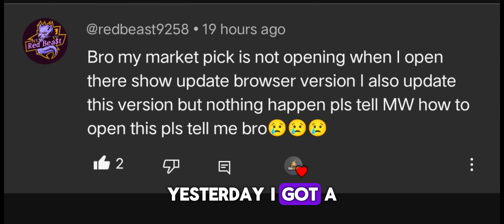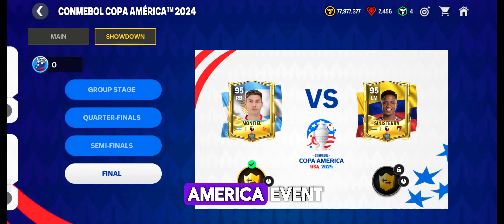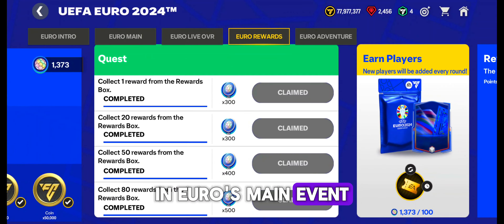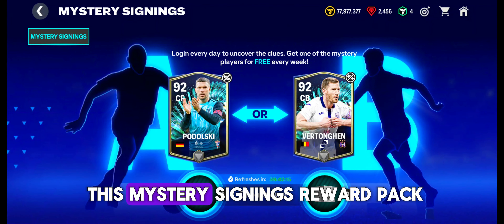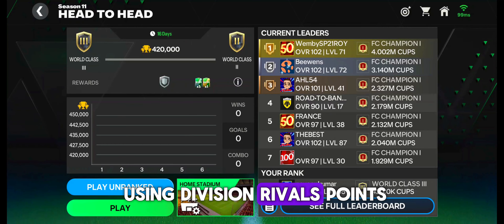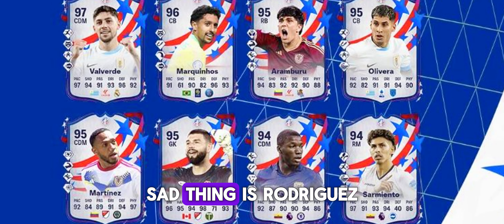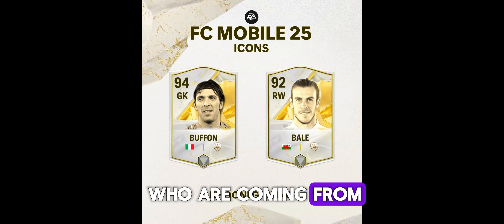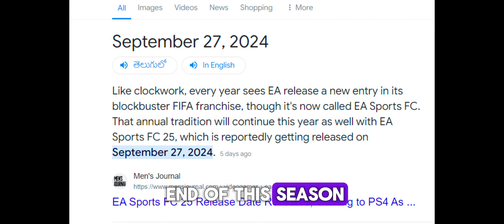FREE 98OVR Cards & New Icons Players in FC Mobile 24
In this video, we are going to see how to get FREE 98OVR Cards & New Icons Players in FC Mobile 24. i explained how to get free 98overall rewards in fc mobile and also explained about new icons event in fc mobile named as iconic chronicals. i opened some best pack openings in this video.

free players in fc mobile
how to get free 98OVR players in fc mobile
free players in eafc mobile
eafc mobile free players
euro event free players in fc mobile
pack openings in fc mobile
best pack openings in fc mobile
fc mobile
fc mobile 24
eafc mobile
eafc24 mobile
fc24,fc mobile tips to increase overall
fc mobile market tips
fc mobile tips,
fc mobile tips and tricks,
fc mobile tips and tricks for beginners,
fc mobile tips and tricks 2024,
fc mobile tips for beginners,
fc mobile tips and tricks coins,
fc mobile tips and tricks bangla,
fc mobile tips and tricks to get coins,
fc mobile tips and tricks to get players,
fc mobile tips and tricks in hindi,
fc mobile tips for coins,
fc mobile tips and tricks dribbling,
fc mobile tips and tricks malayalam,
ea fc mobile tips and tricks,
ea fc 24 mobile tips and tricks,
fc mobile attacking tips,
fc mobile h2h tips and tricks,
fc mobile vs attack tips and tricks,
fc mobile gameplay tips and tricks,
fc mobile tips before toty,
fc mobile beginner tips,
fc mobile best tips and tricks,
fc mobile best tips,
fc mobile tips and tricks bicycle,
fc 24 mobile tips for beginners,
fc mobile investment tips for beginners,
tips bermain fifa mobile,
tips bertahan fifa mobile,
best fc mobile tips and tricks,
best fc mobile tips,
best tips for ea fc 24 mobile,
best investment tips in fc mobile,
best tips for ea fc mobile,
fc mobile cross tips,
fc mobile coin tips,
fc mobile corner tips,
tips cuan fc mobile,
fc mobile coin earning tips,
tips corner fc mobile,
tips para cara a cara fc mobile,
tips cepat kaya di fc mobile,
fc mobile tips dan trik,
fc mobile defending tips,
fc mobile dribbling tips,
fc mobile defending tips malayalam,
fc mobile defending tips hindi,
fc 24 mobile defending tips,
ea fc mobile dribbling tips,
ea fc 24 mobile defending tips,
fc mobile division rivals tips,
defending tips ea fc 24 mobile,
dribbling tips ea fc 24 mobile,
fc mobile exchange tips,
fc mobile toty event tips,
ea fc mobile tips for beginners,
ea fc mobile tips and tricks hindi,
ea fc mobile tips and tricks market,
ea sports fc mobile tips and tricks,
ea fc mobile h2h tips,
ea fc mobile defending tips,
ea fc mobile attacking tips,
ea fc mobile market tips,
ea fc 24 mobile h2h tips and tricks,
fc mobile tips for h2h,
fc mobile tips for defending,
fc mobile tips and tricks free kick,
fc mobile tips and tricks for coins,
fc mobile tips and tricks for packs,
fifa fc mobile tips and tricks,
fifa fc mobile tips,
f2p fc mobile tips,
tips for fc mobile,
tips and tricks for fc mobile,
pro tips for fc mobile,
tips for h2h fc mobile,
best tips and tricks for fc mobile,
fc mobile tips gameplay,
fc mobile goalkeeper tips,
fc mobile game tips and tricks,
fc mobile gk tips,
fc mobile goal tips,
fc mobile game tips,
fc 24 mobile gameplay tips and tricks,
ea fc mobile gameplay tips,
ea fc mobile gameplay tips and tricks,
fc mobile gameplay tips,
tips to get better at fc mobile,
fc mobile tips head to head,
fc mobile tips h2h,
fc mobile heroes tips,
fc mobile tips and tricks hindi,
fc mobile head to head tips malayalam,
tips hoki fc mobile,
h2h fc mobile tips,
head to head fc mobile tips,
fc mobile head to head tips and tricks,
ea fc mobile h2h tips and tricks,
tips on how to get better at fc mobile,
fc mobile tips i wish i knew,
fc mobile investment tips,
fc mobile investment tips today,
fc mobile tips and tricks in tamil,
fc mobile tips and tricks in malayalam,
tips in fc mobile,
tips investasi fc mobile,
tips and tricks in fc mobile,
defending tips in fc mobile,
attacking tips in fc mobile,
tips for beginners in fc mobile,
tips jago fc mobile,
tips jual pemain fc mobile,
tips para jugar fc mobile,
tips jago main fc mobile,
tips para jugar mejor fc mobile,
fc mobile free kick tips,
ea fc mobile free kick tips,
tips koin fc mobile,
lny fc mobile tips,
lunar new year fc mobile tips,
tips latihan fc mobile,
fc mobile tips malayalam,
fc mobile money tips,
fc mobile market tips and tricks,
fc mobile manager tips,
fc mobile market tips malayalam,
fc mobile match tips,